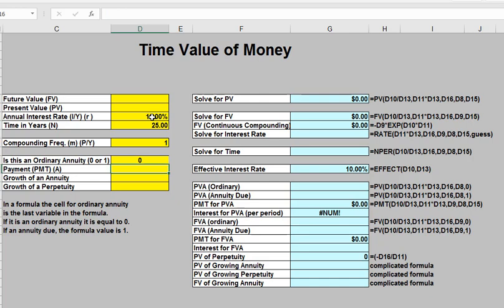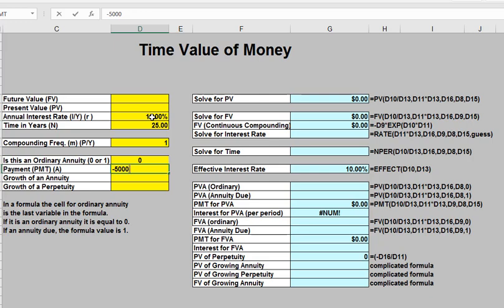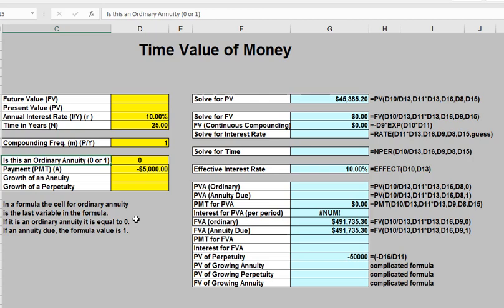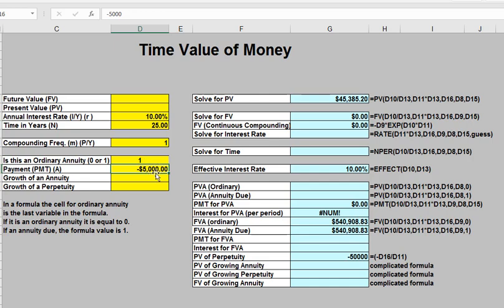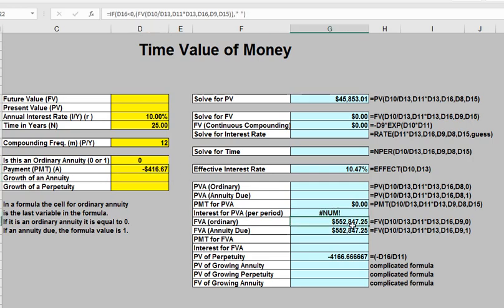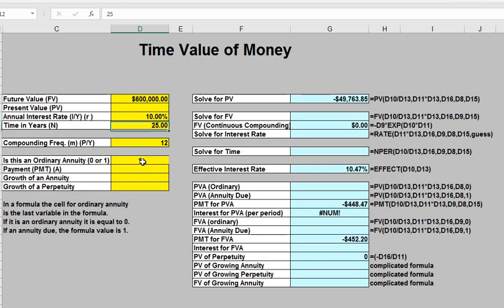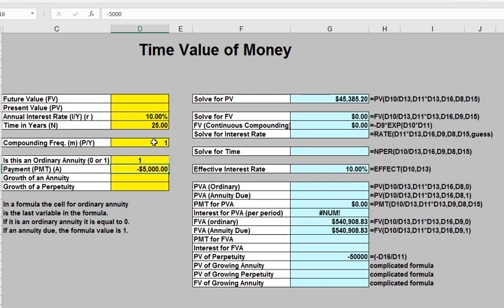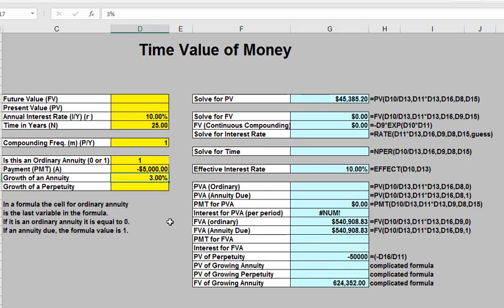Time Value of money FVA